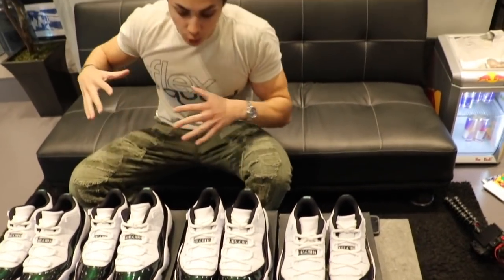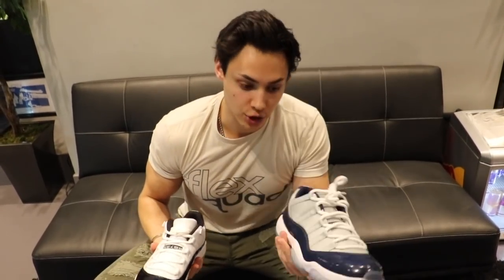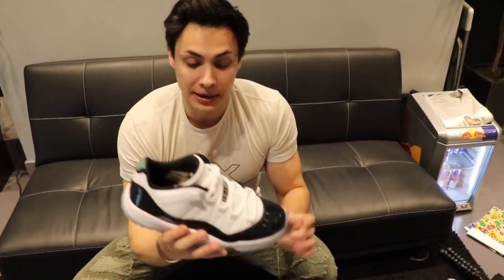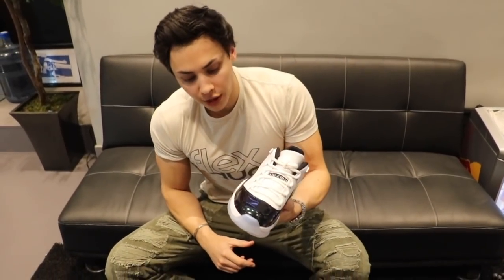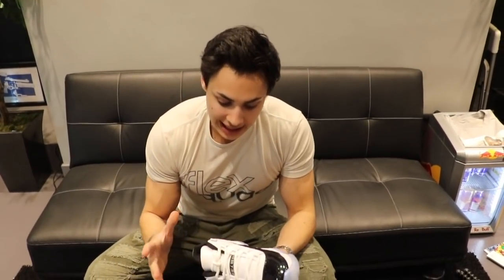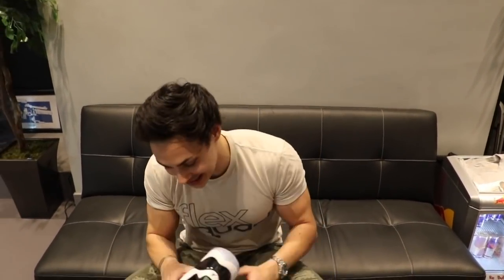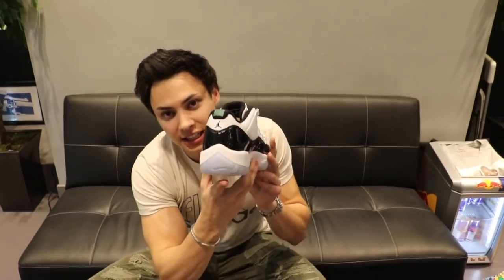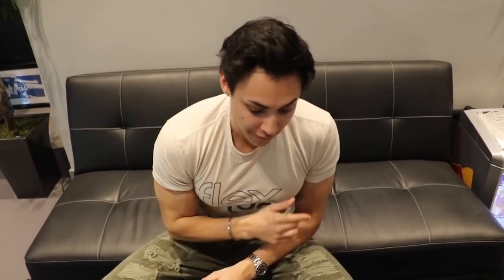REVIEWING ANOTHER HYPED SNEAKER!! (TEAM EARLY)